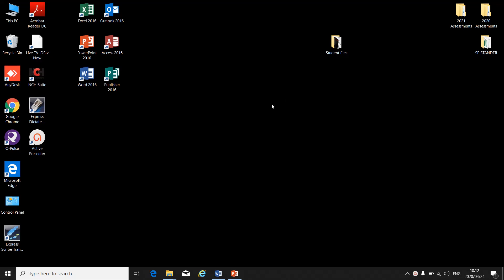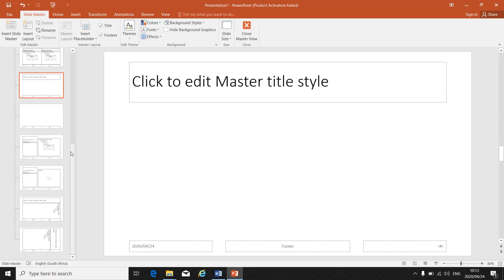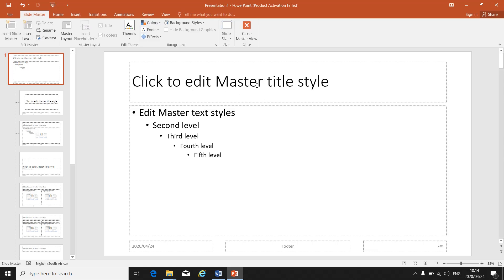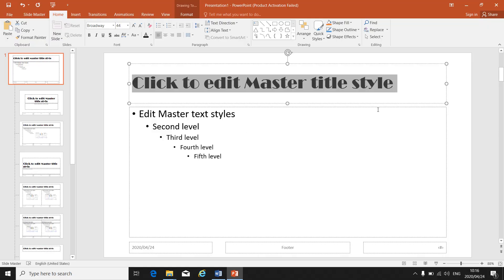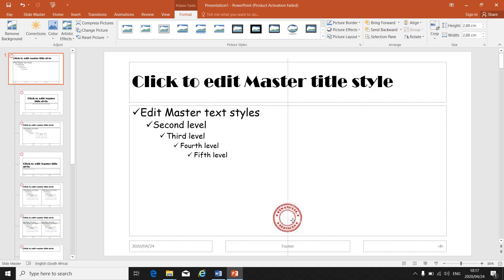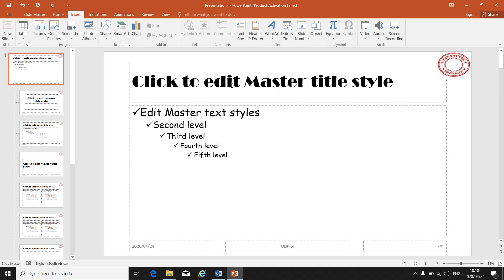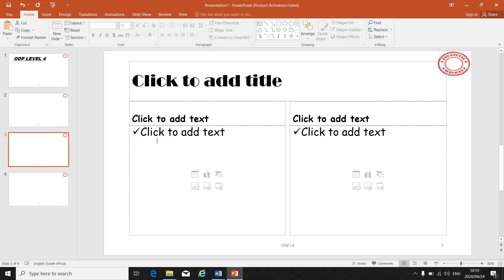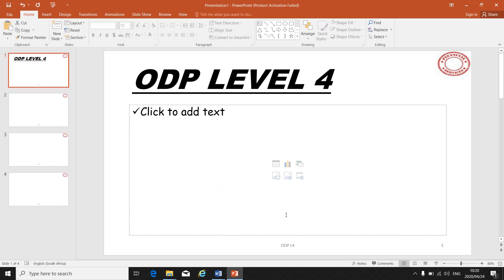Office Data Processing L4 (PowerPoint - Slide Master) - Mrs. L. Stander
Office Data Processing L4 (PowerPoint - Slide Master)

Practical Lesson